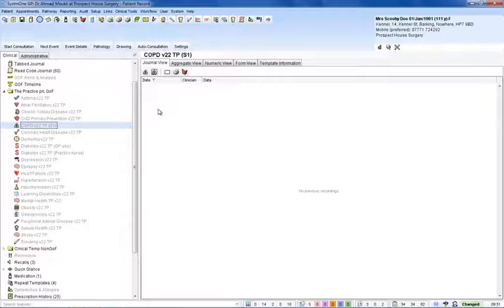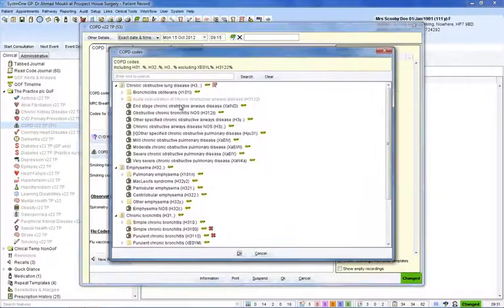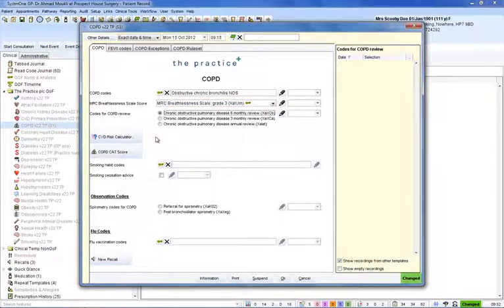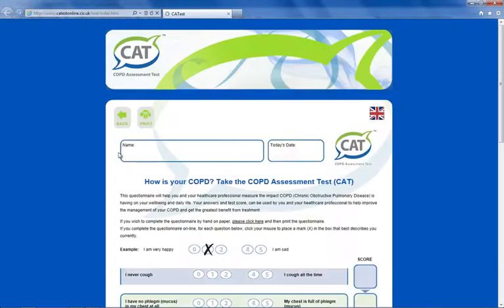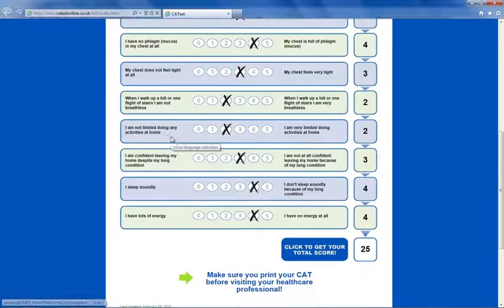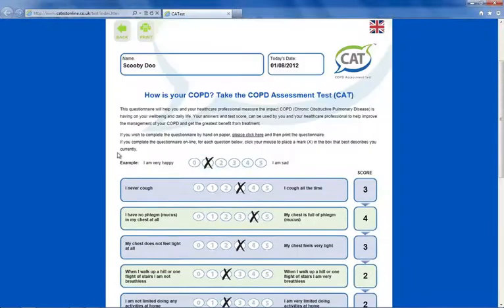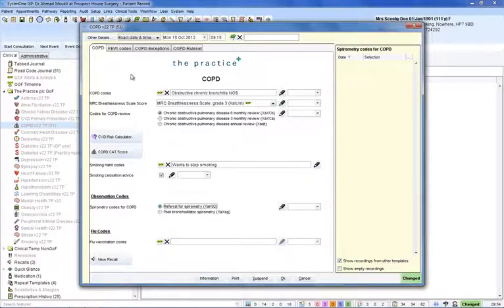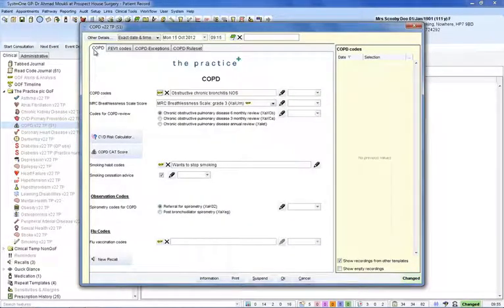COPD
The Practice plc. QoF 400 - Chronic Obstructive Pulmonary Disease template